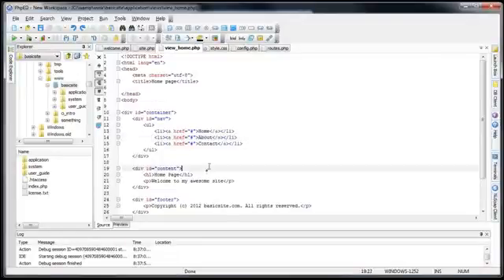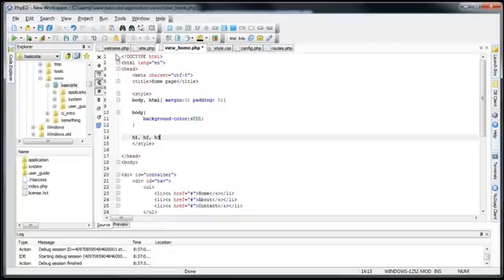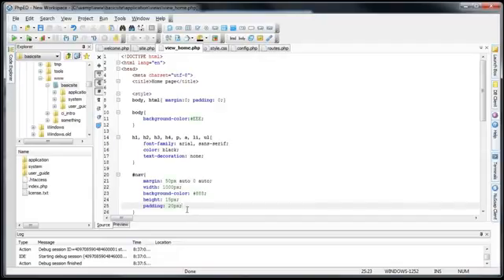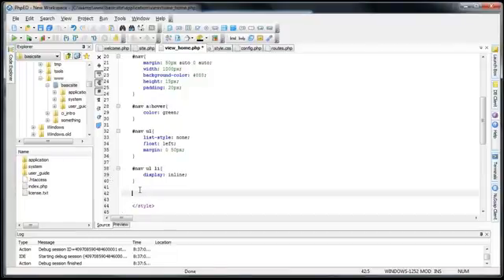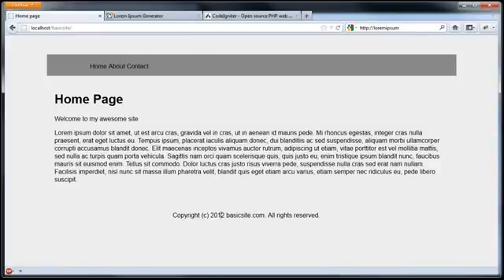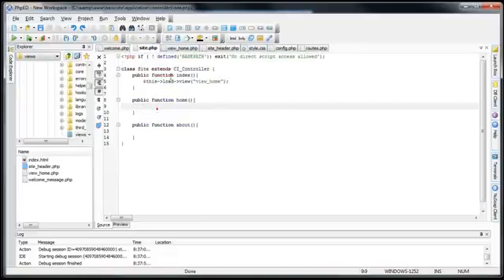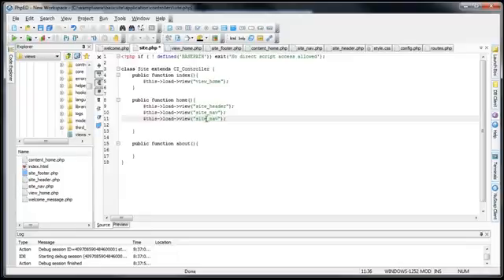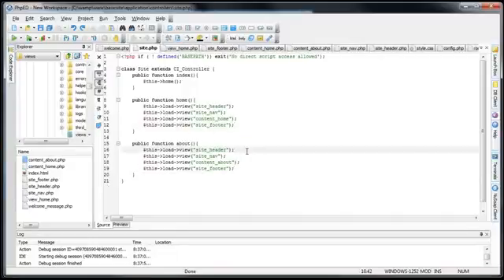CodeIgniter Tutorials Basic Website Multiple Page Loading and Styling Part 2 8